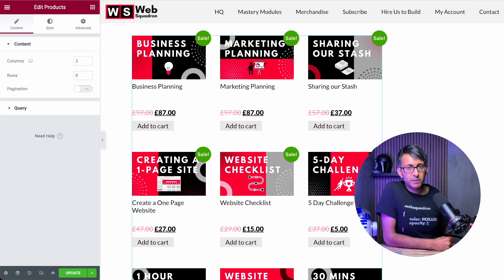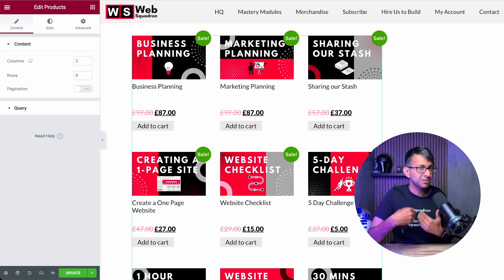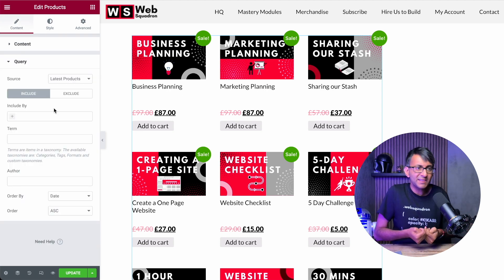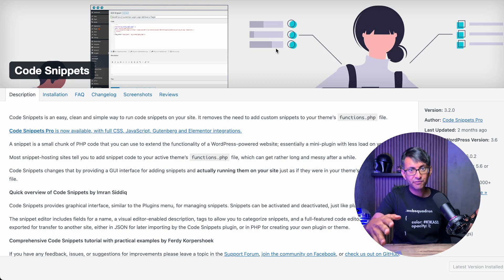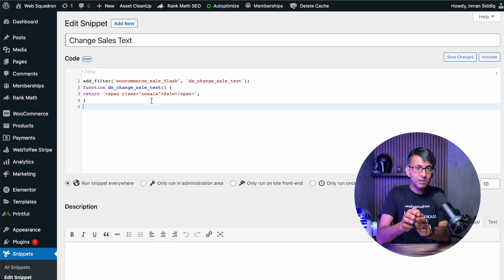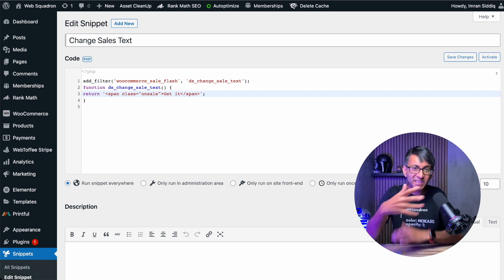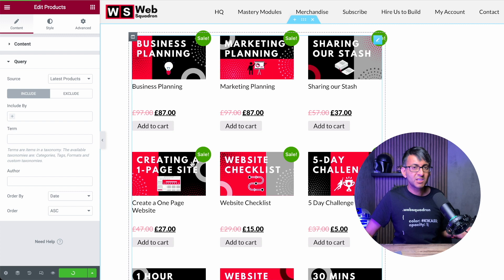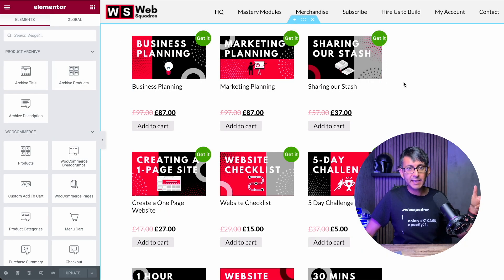Change the Text in the Sales Flash - Elementor Wordpress Tutorial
Use a Code Snippet to change the Sales Flash Text when using the Elementor Products.